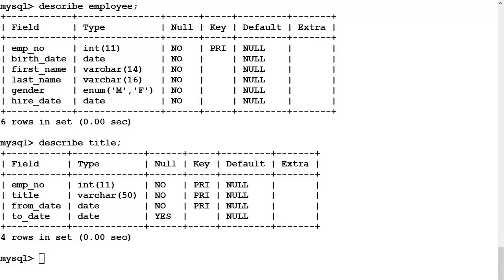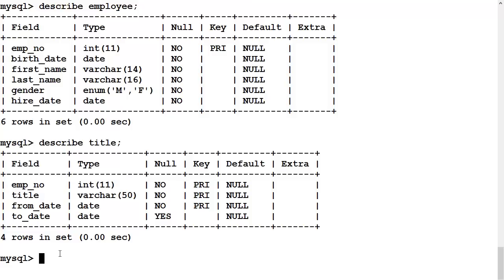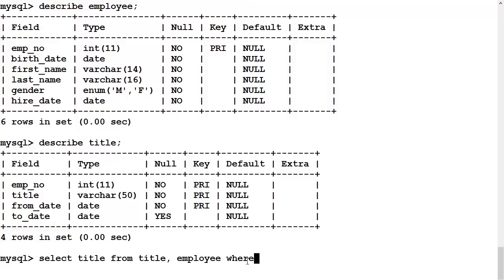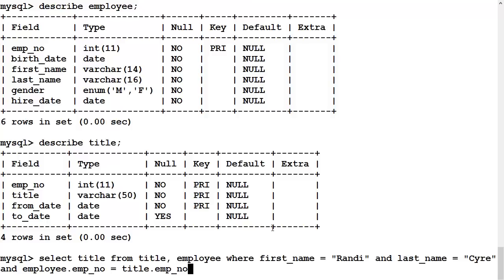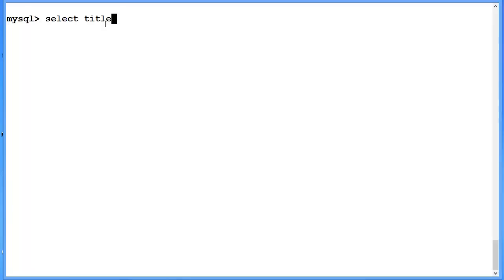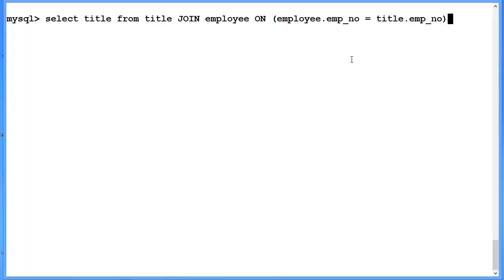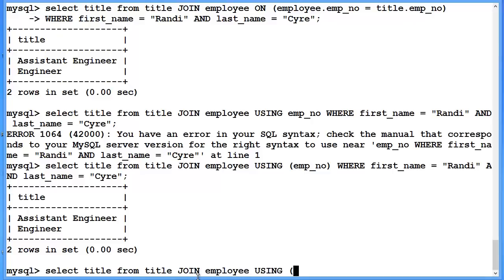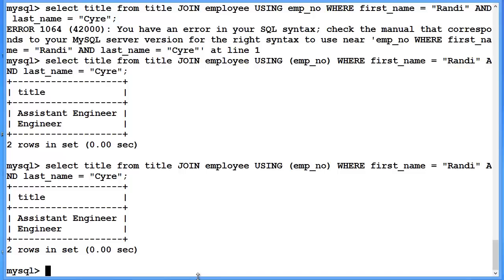Additional Join Syntax Options